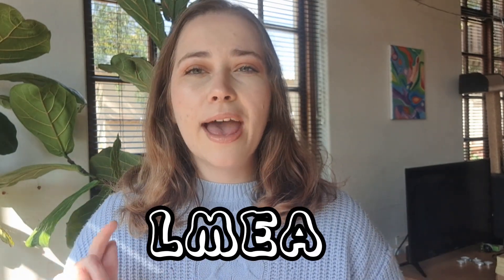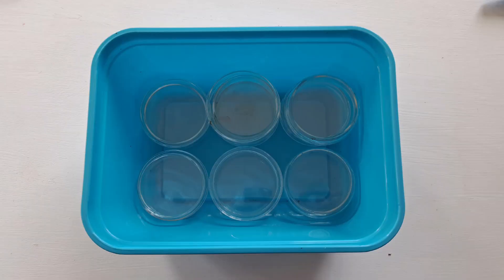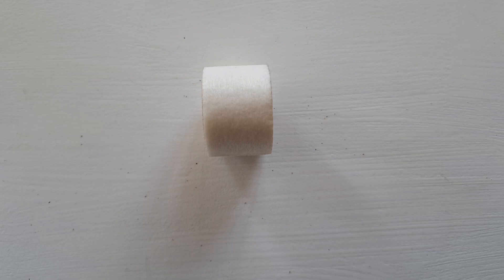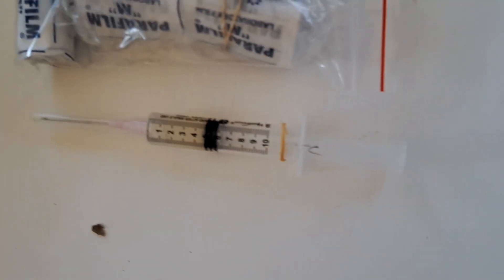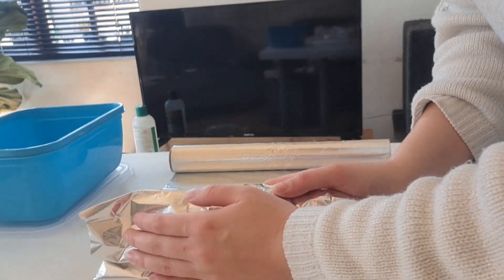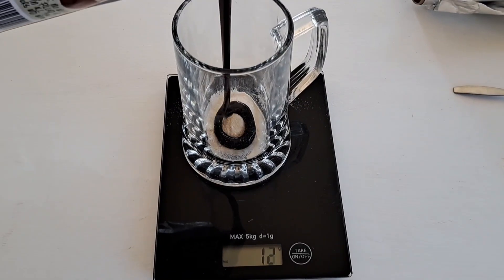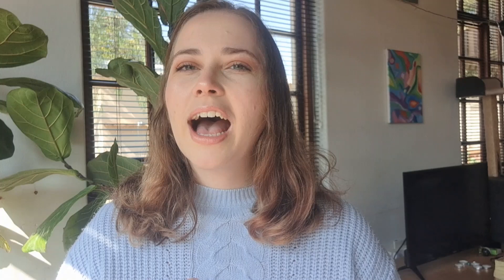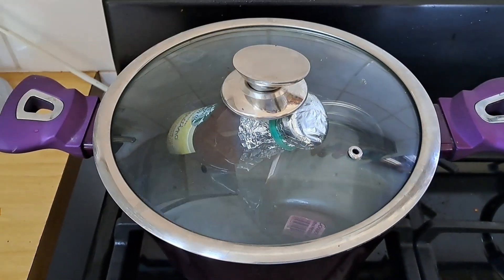LMEA recipe - How to prep and pour agar + Inoculating agar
In this video, I will show you how to make LMEA (light malt extract agar), and sterilize your Petri dishes and agar without a pressure cooker. I will also show you how to pour and inoculate the agar with a liquid culture syringe.

Time stamps
Supplies 01:30
Sterilizing petri dishes 04:02
Making LMEA 05:12
Sterilizing agar 06:09
Pouring agar 09:02
Inoculating agar 11:45

For a written version of this video check out my blog.